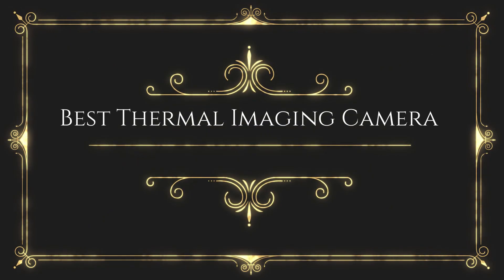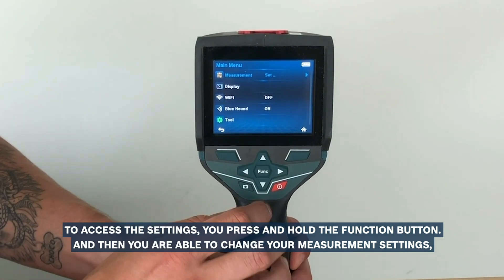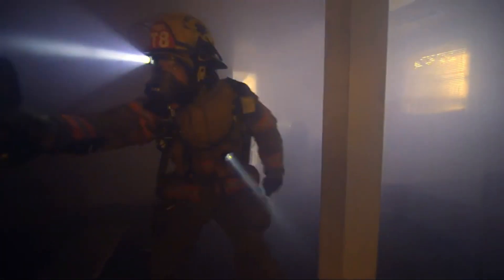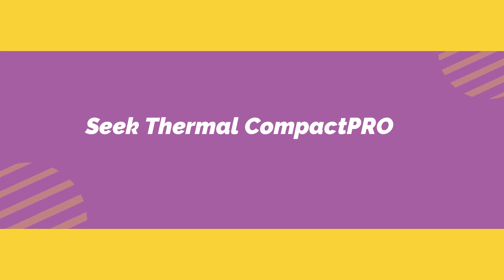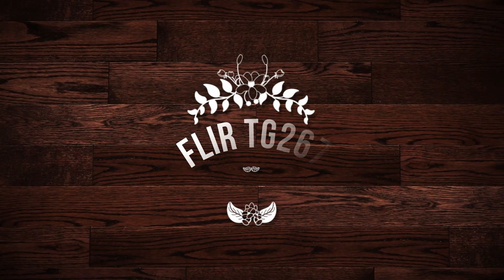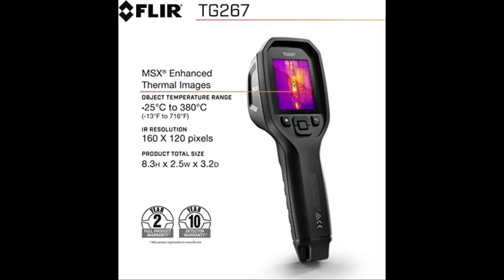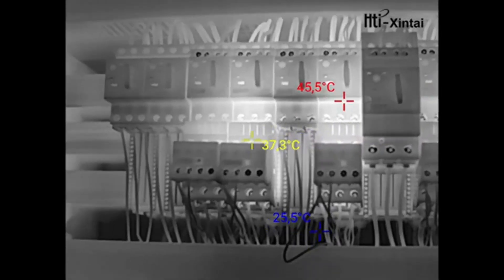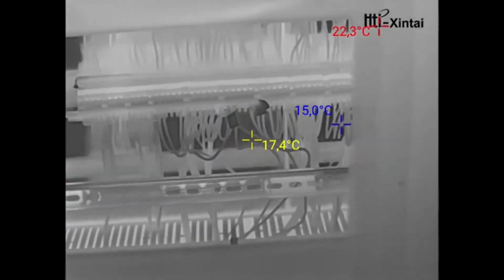Best Thermal Imaging Cameras 2023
Best Thermal Imaging Camera
No 1 Hti-Xintai HTI-19 Higher Resolution Thermal Imaging Camera =
No 2 FLIR TG267 =
No 3 Seek Thermal CompactPRO =
No 4 FLIR K2 =
No 5 Bosch GTC400C =